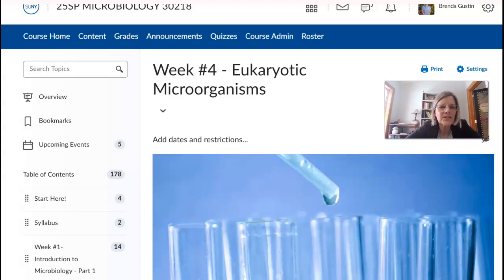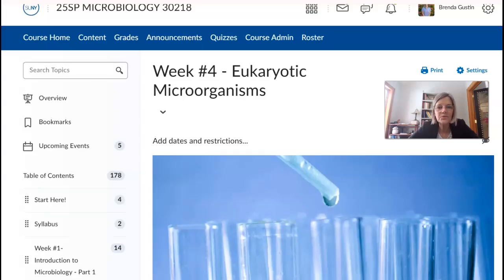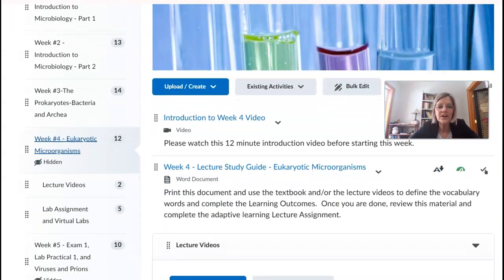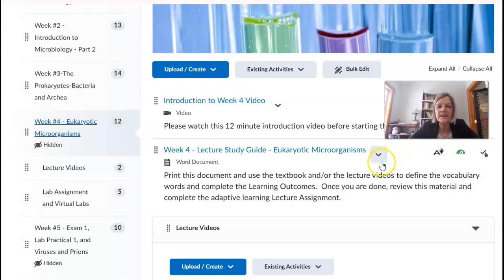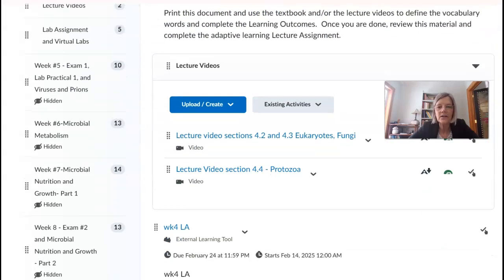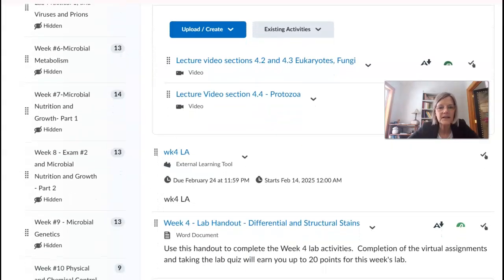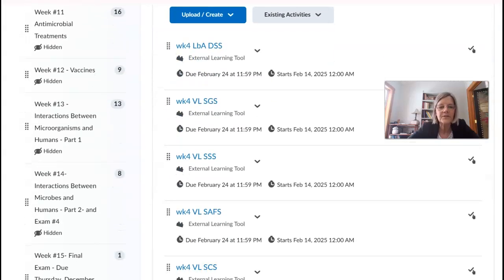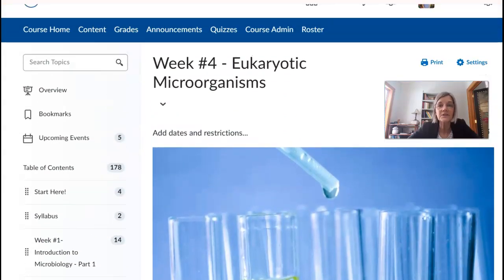BIOL 2020 intro wk4 202530